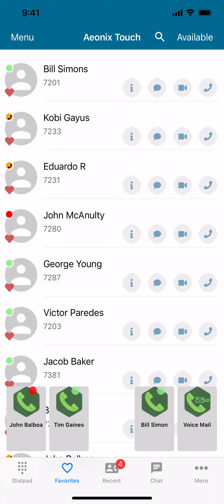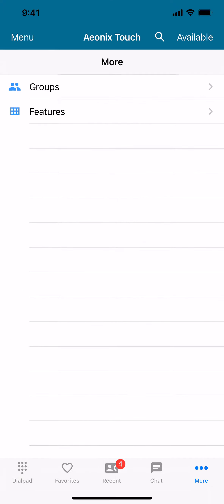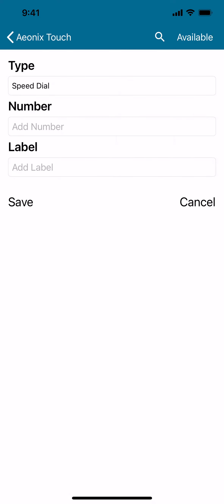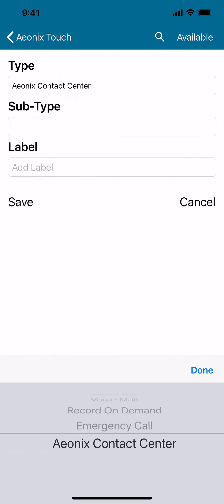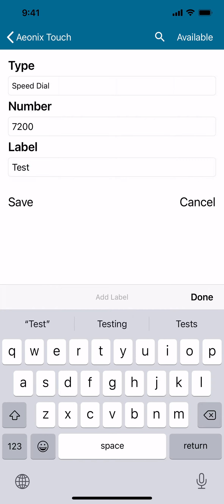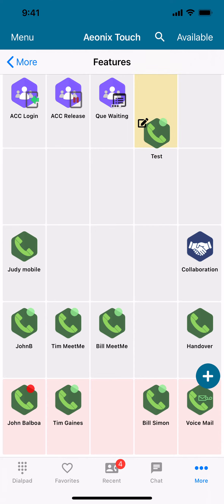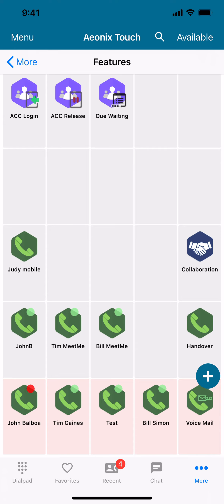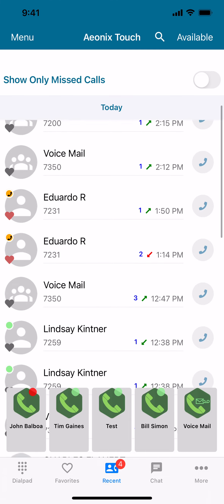Aeonix Touch Virtual Button Programming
In this video, we show how to access, program, and move virtual buttons in Aeonix Touch v6.1. We also introduce Persistent Row and show how they can be viewed on other Touch screens.